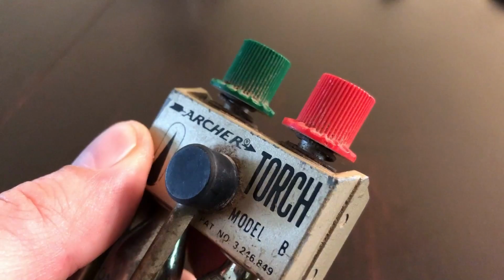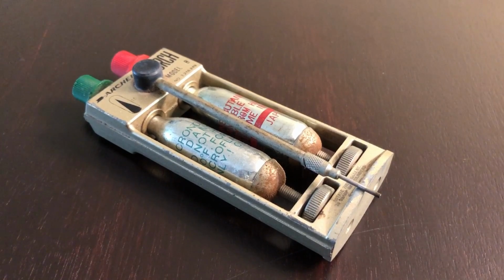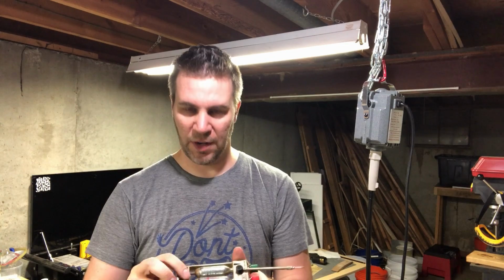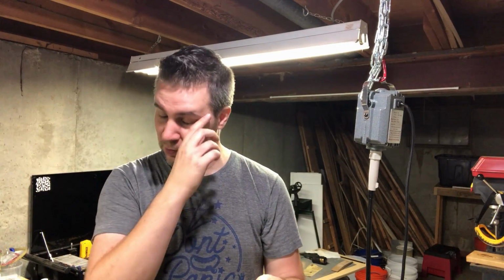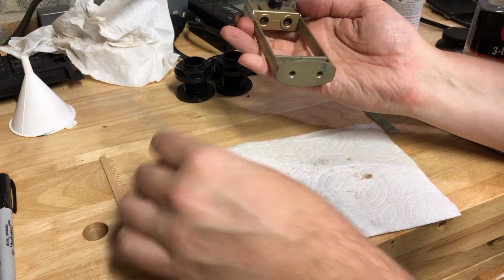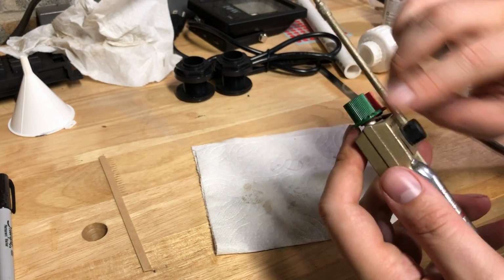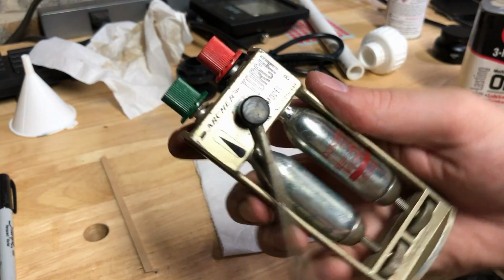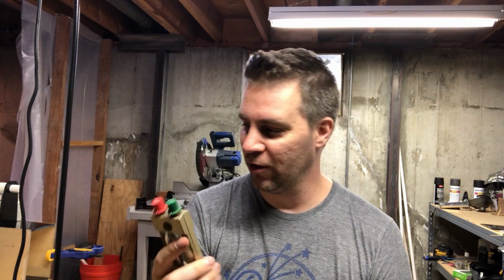Quick-ish Fix: Microflame Torch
Quick-ish Fix: Micro Flame Torch. This is the device that was used to attach the restraining bolt to R2-D2 and C3P0 in A New Hope.